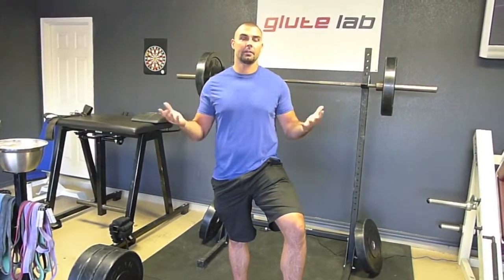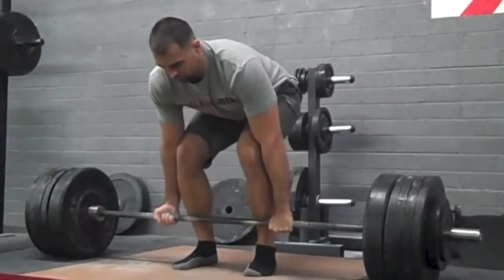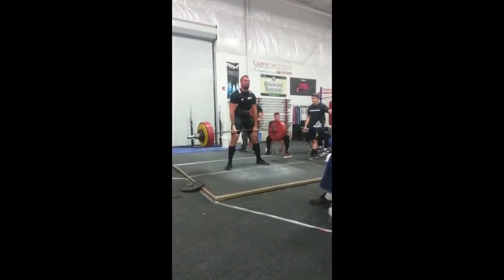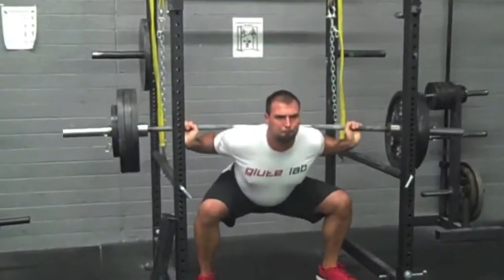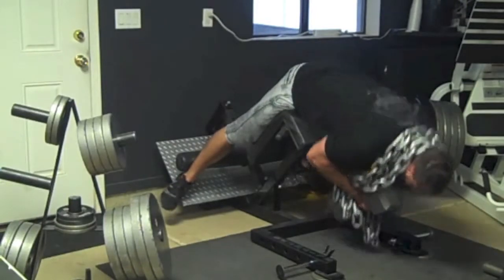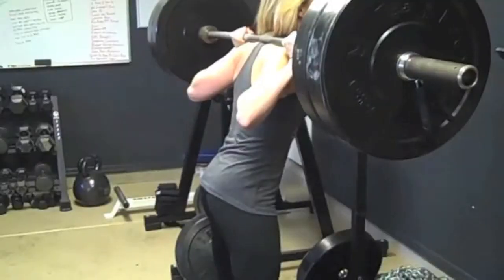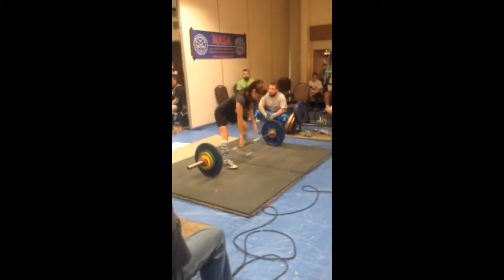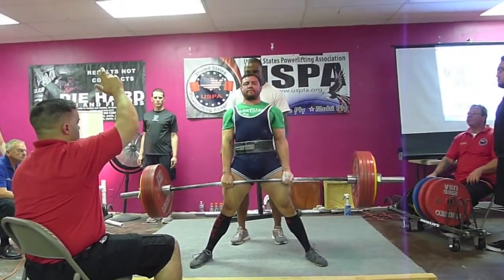2 x 4 Maximum Strength Best Strength Training Program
2 x 4  Maximum Strength   Best Strength Training Program